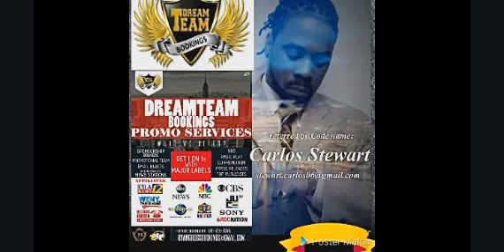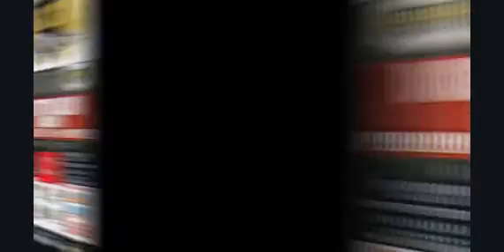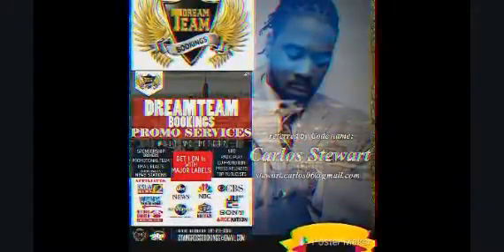NEW SONG[BY][SHADDYRNB]FOR MY DREAM TEAM]THE PARTY SONG][PROD]HOT